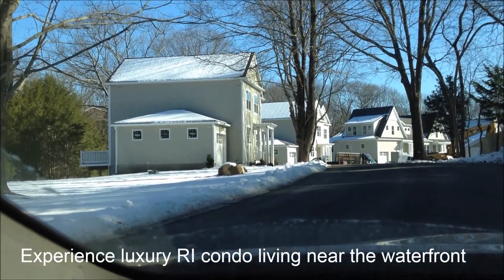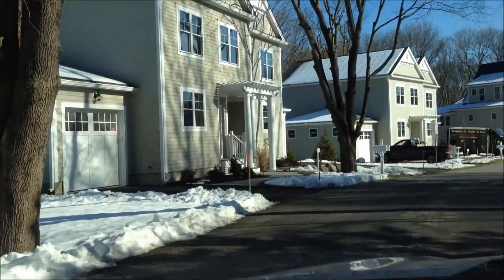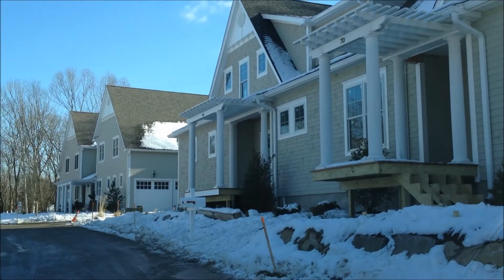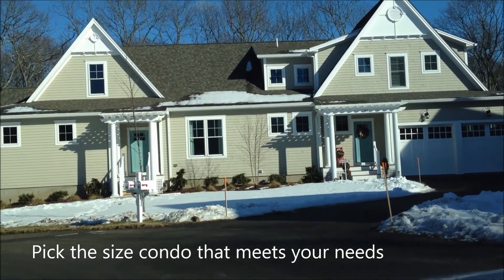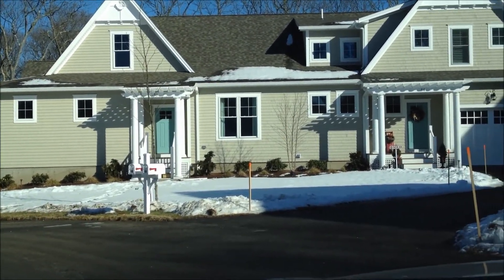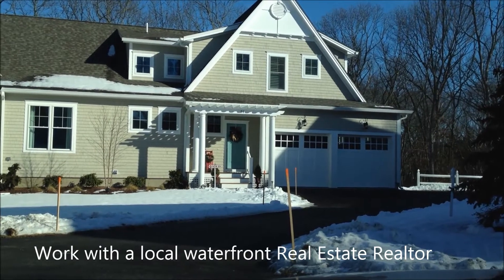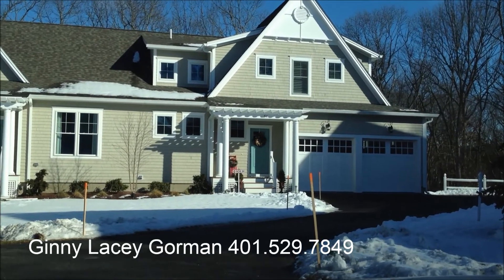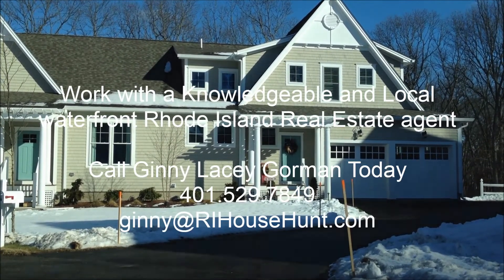Wickford Cove Condos-Wickford RI Real Estate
Luxury North Kingstown RI condos just outside Wickford Village center. Walk to beach or town. Location is amazing here and the Wickford Cove condos are in walking distance of town, beach and marinas.